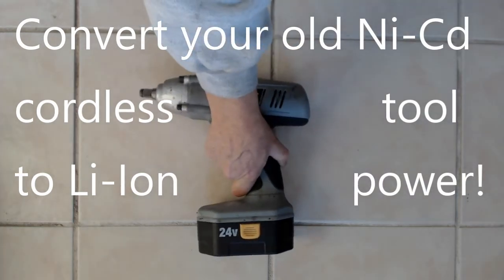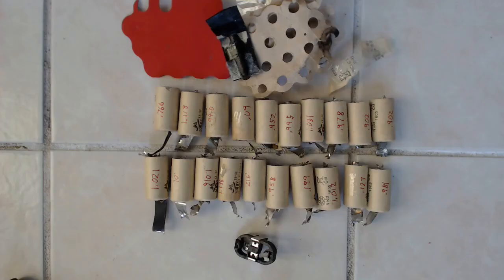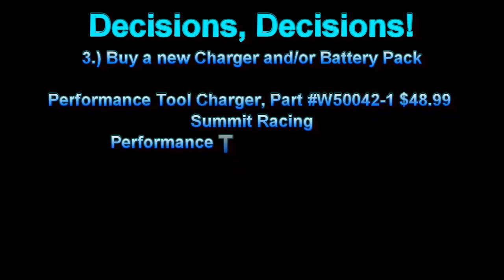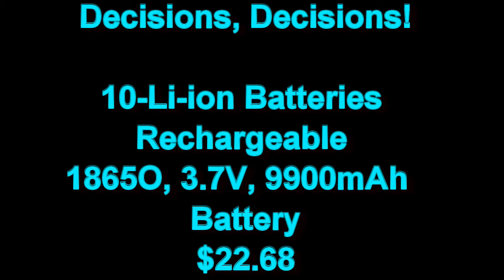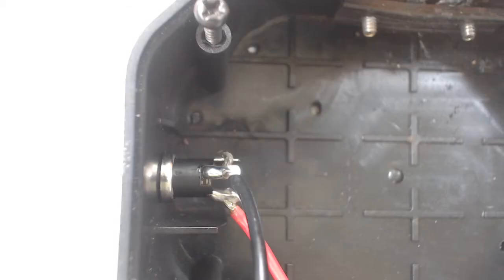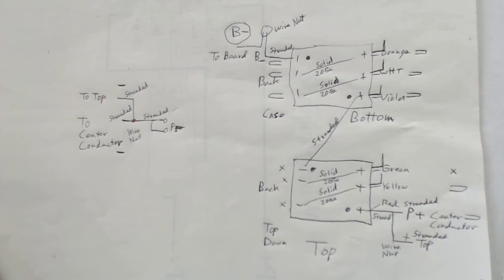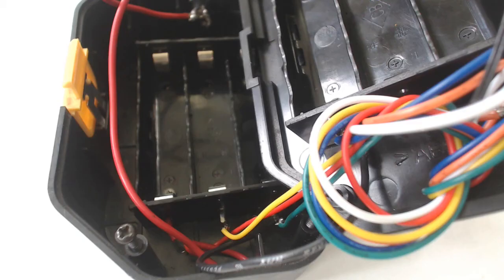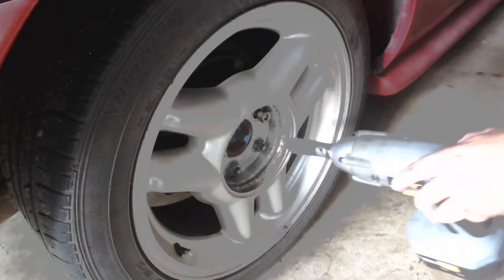Convert your old Ni-CD Cordless Power Tool To Li-Ion Power!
You bought your first cordless  power tools back in the era of Ni-Cd batteries.  Now you can't find the battery pack new or they're just to expensive to keep replacing.  They just  don't make an adapter either to use the  new Li-Ion battery packs for your old door stop..

So what are you going to do?  Convert it to Li-Ion power of course!

Parts List:
All Parts Sourced on eBay.
AC-DC Power Supply 85~265VAC to 24VDC ~$16.00

2x Battery Holder Case Clip Box for 3x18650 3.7V Li-Ion Battery ~$6.00

6S 30A 24V Li-ion Battery Protection Board ~$12.00

Adjustable DC-DC Boost Step Up Converter 4.5V-to 32V or 5V to 42V 6A

10×Batteries Rechargeable 1865O 3.7V Li-ion Battery $22.68